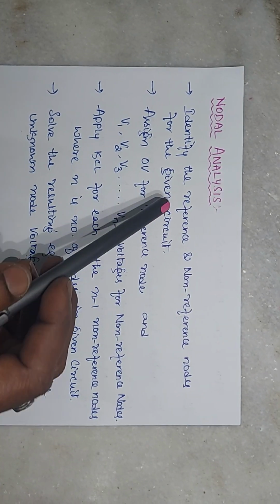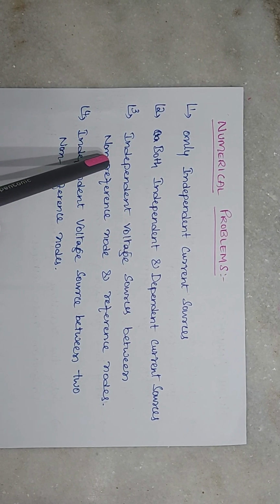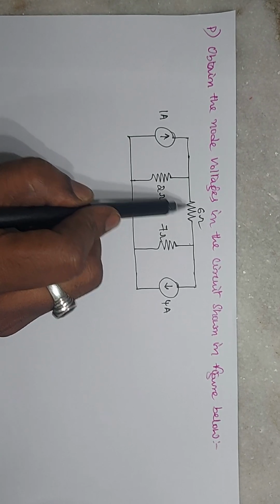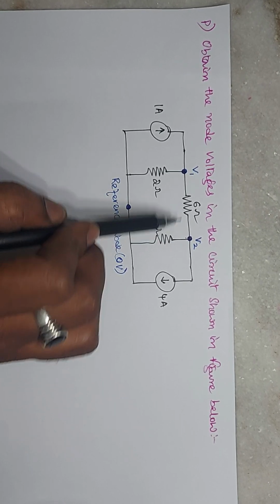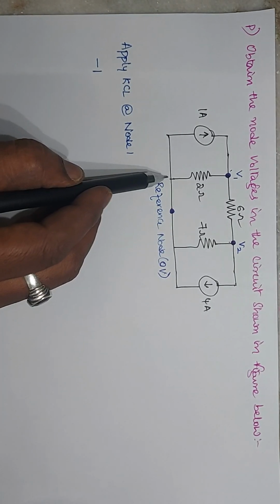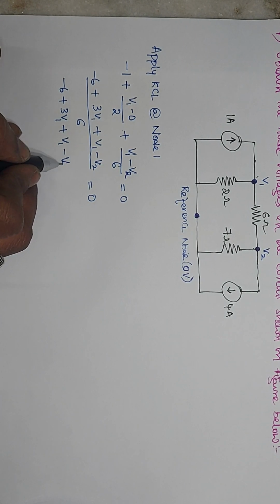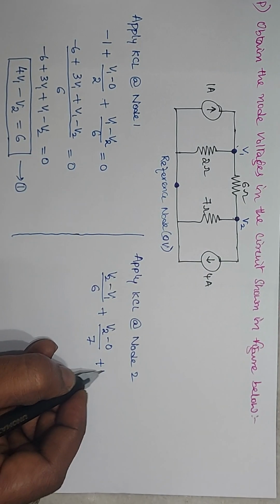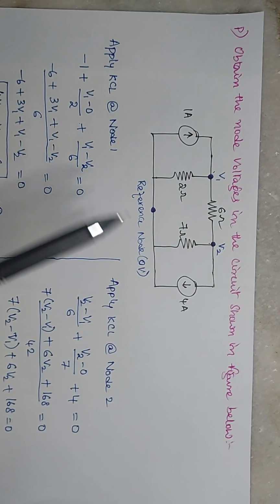Numerical Problems_Nodal Analysis for the circuits with only Independent Current Sources